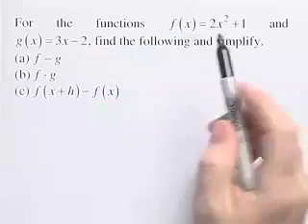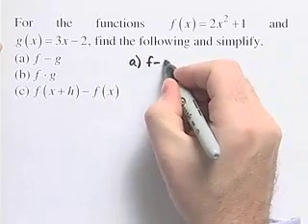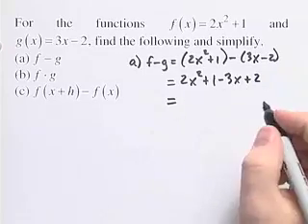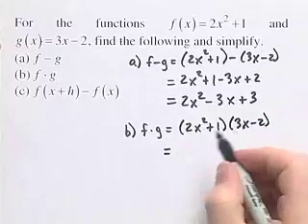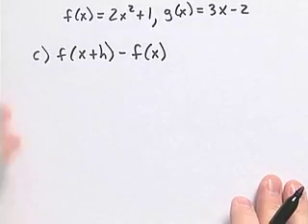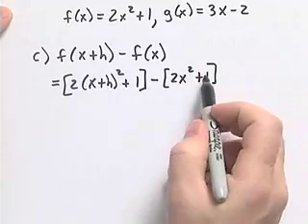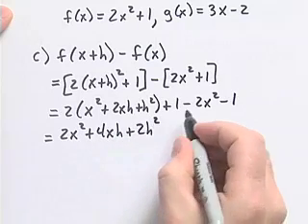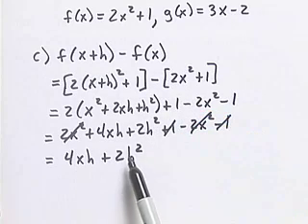Ch3 #9 ChapterTestPrepVideos Sullivan CA 11e